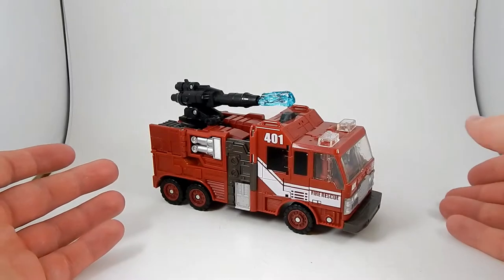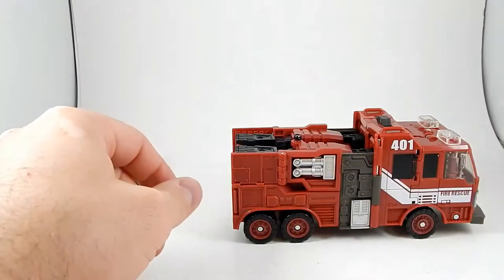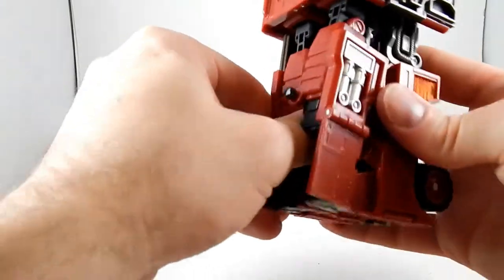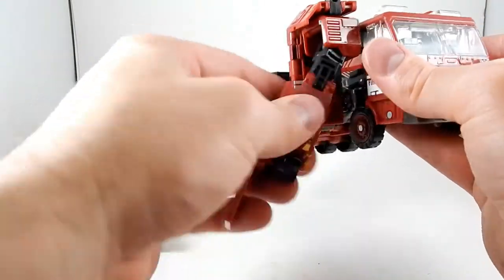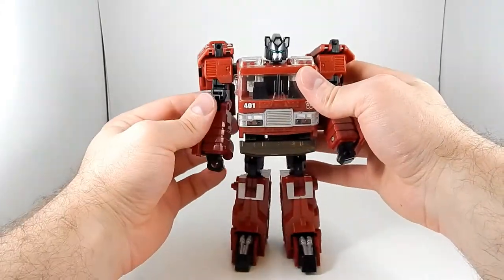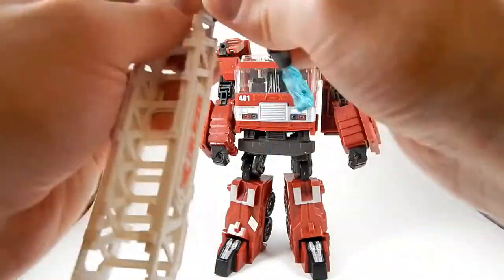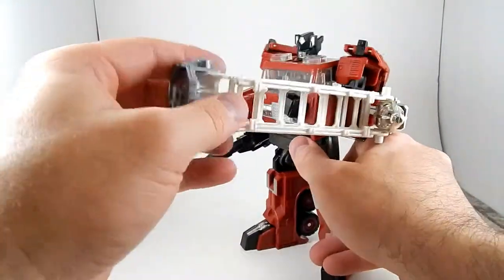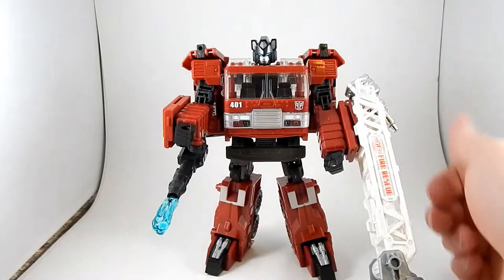Review #72: Transformers Universe 2.0 Inferno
Review of an older, but quite good, Transformer.